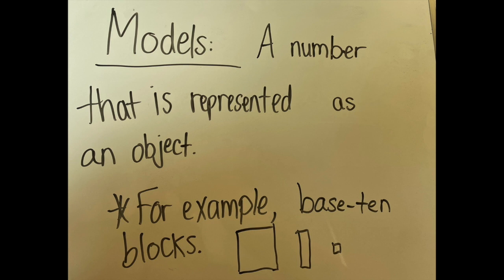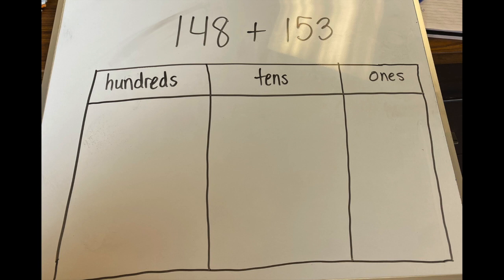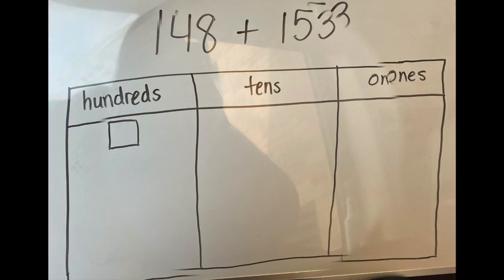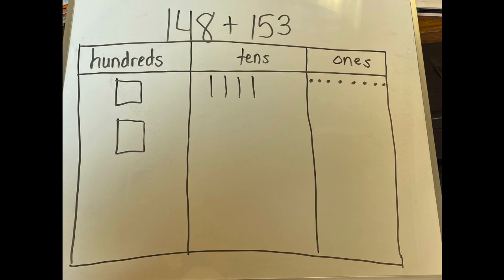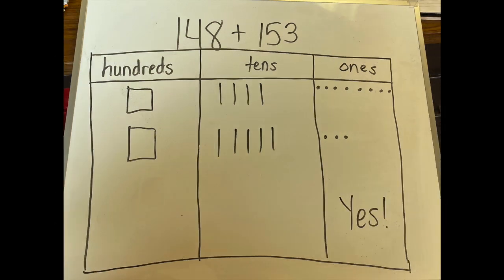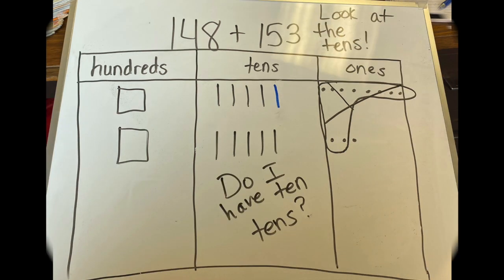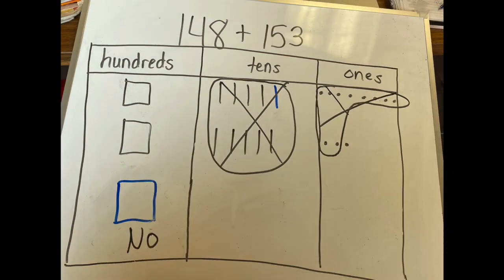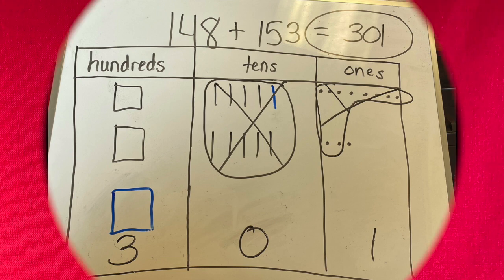Math Session 3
This video is about Math Session 3